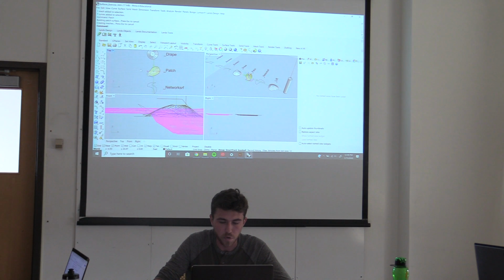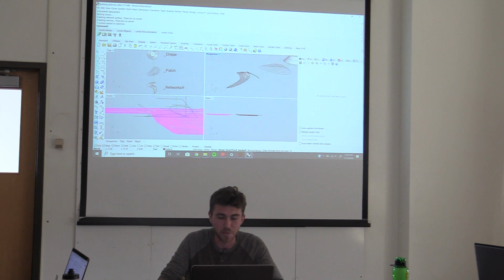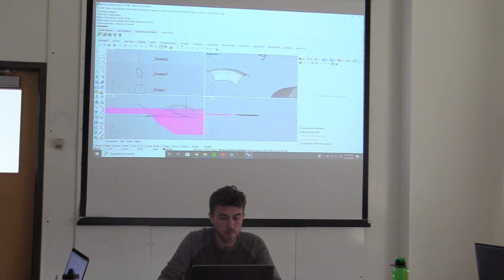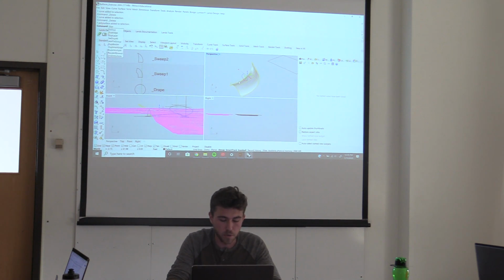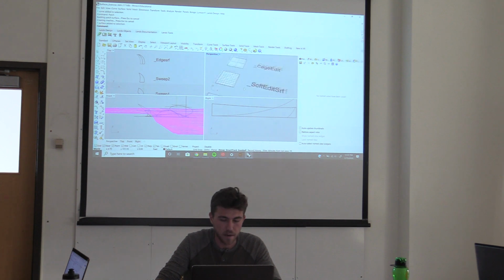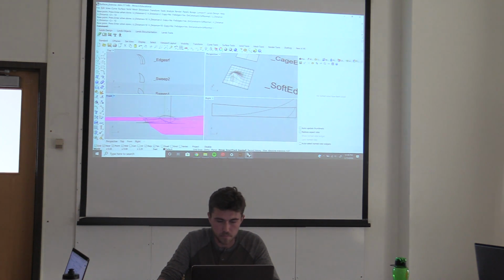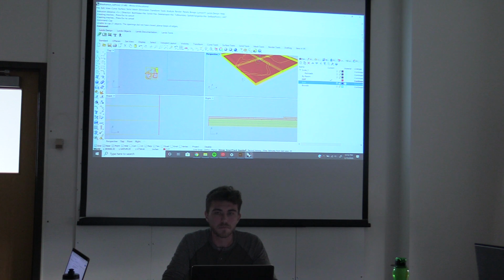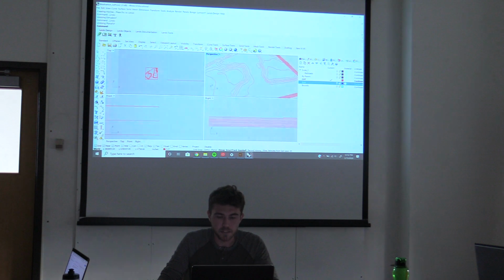Rhino Workshop 1, Part 2. Led by Aaron Woolverton